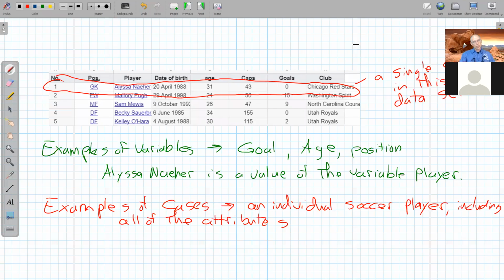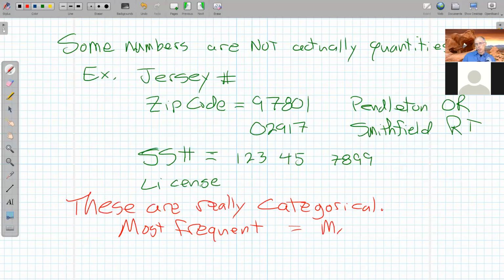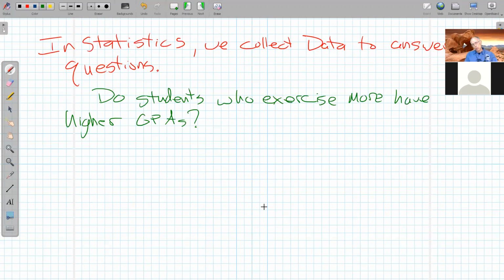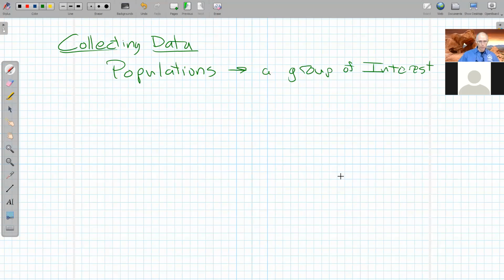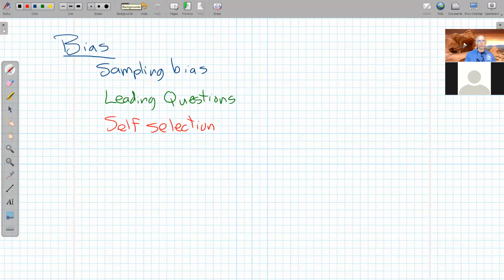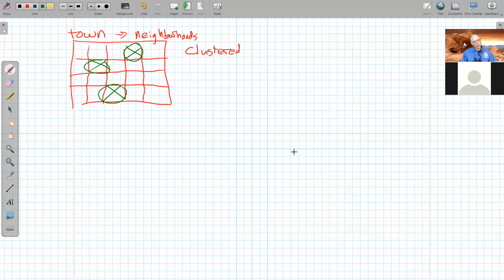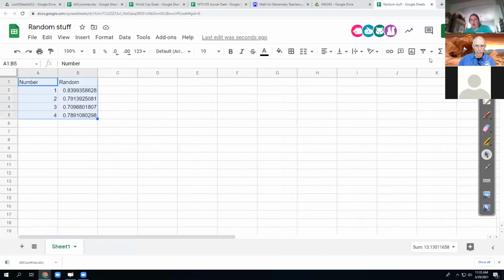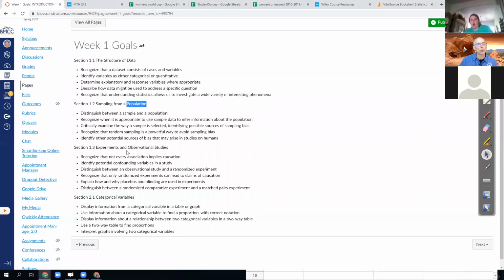mth243 samples, data, variables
MTH243 An Introduction to Probability and Statistics @ BMCC
More on samples, data, variables, and randomness